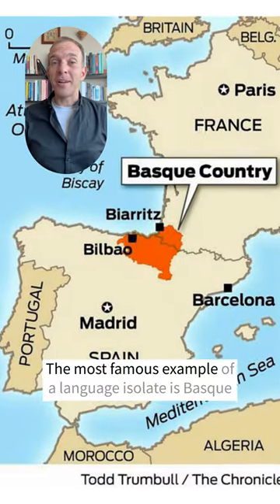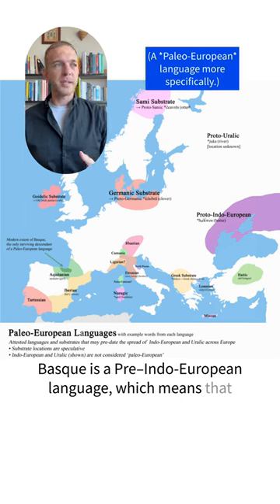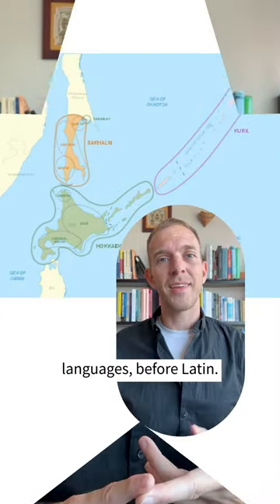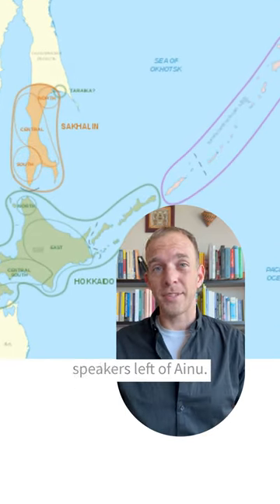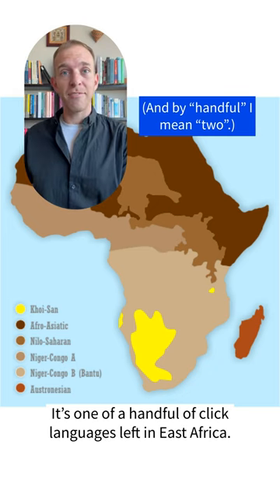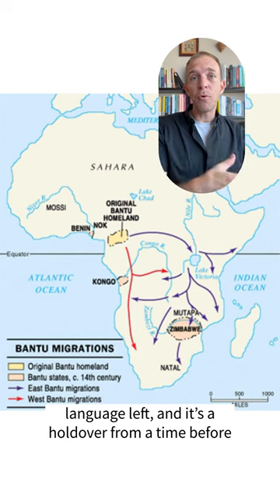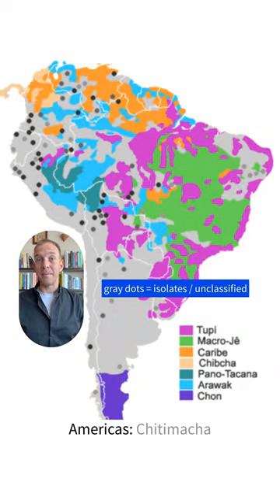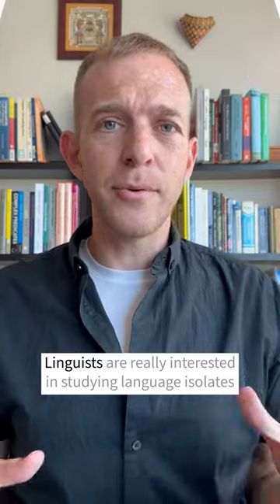Language isolates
What are language isolates, and what can they teach us about language and history?

Wikipedia has a big list of language isolates too. What's your fav?

Like this video? Want early access to videos, bonus videos, and ad-free content? Consider becoming a Linguistic Discovery patron!